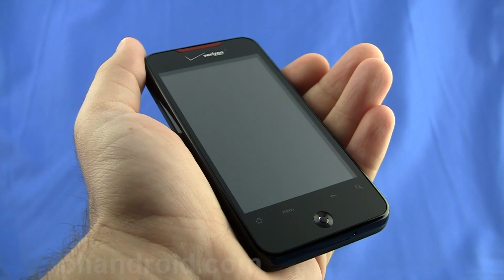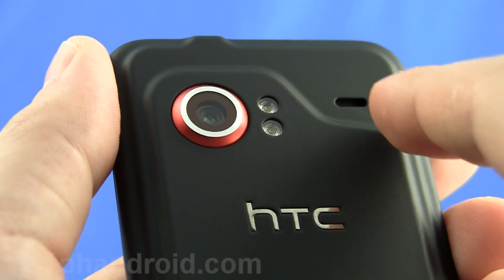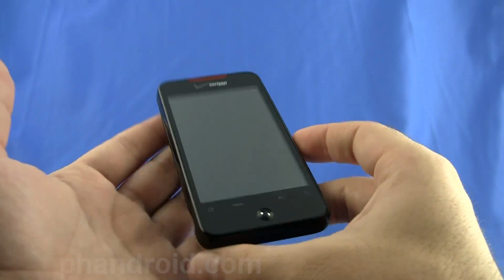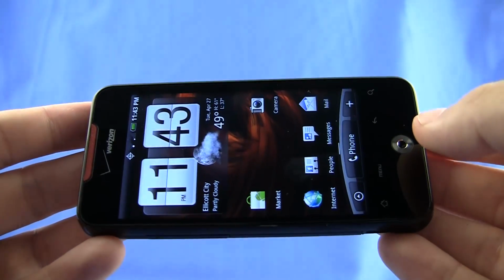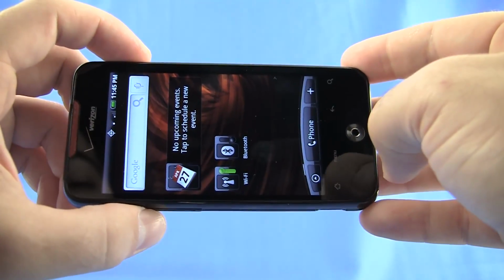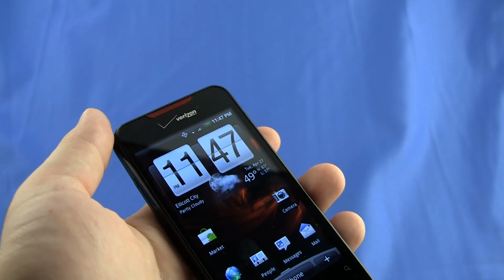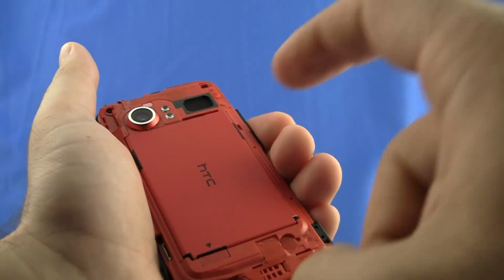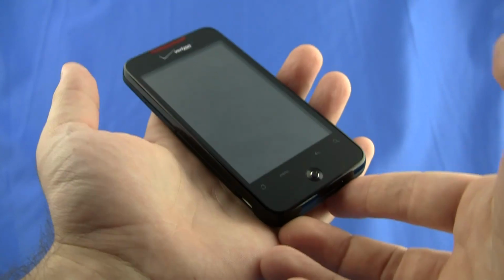HTC Incredible Hardware Review